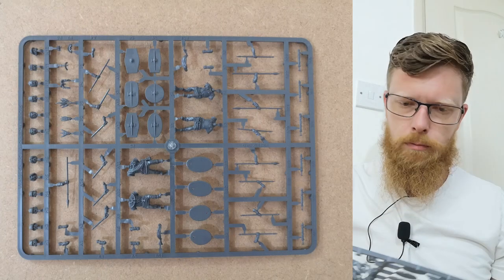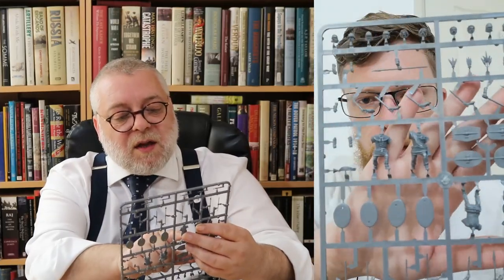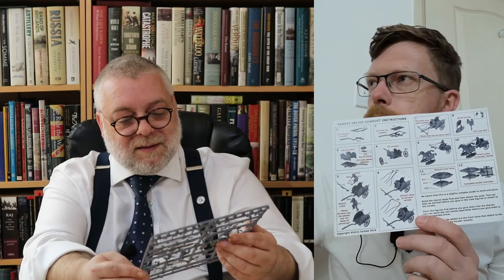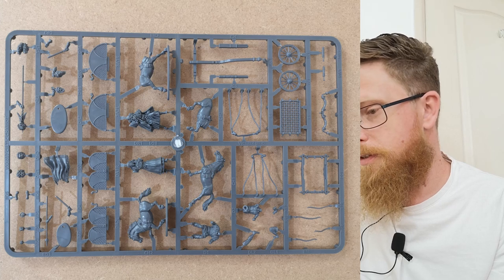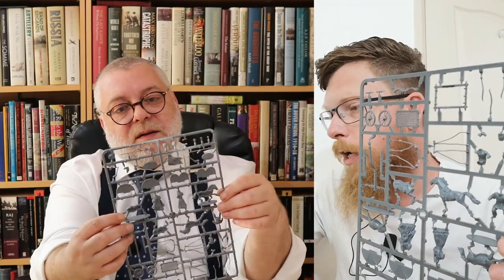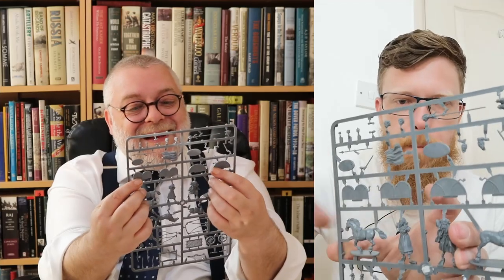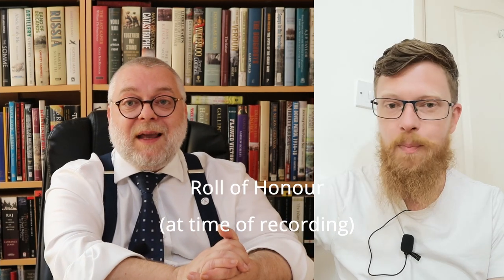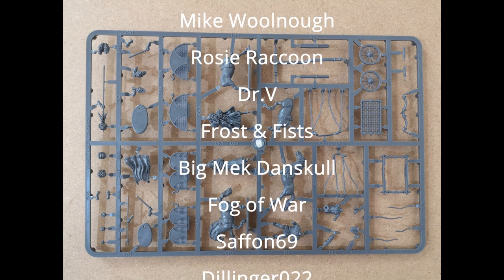Victrix Celtic Chariot Unboxing & review: What's in the box?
We have a look at he fantastic Celtic Chariot from Victrix.  A few suprises in there at how modular the kit is, and the unexpectedly cool crew figures they provide.

Intro and outro music:
"Celtic Impulse"